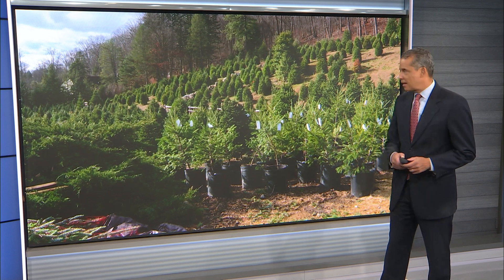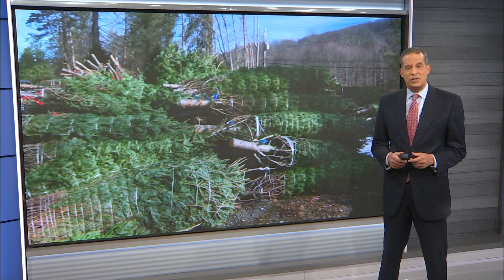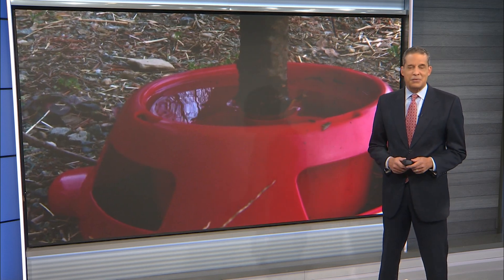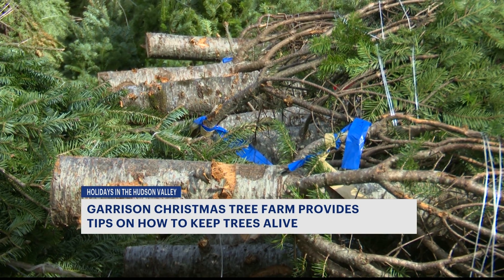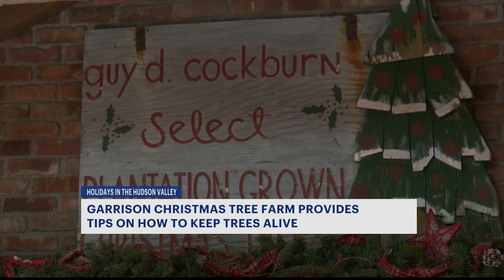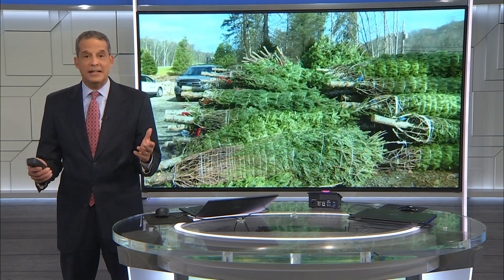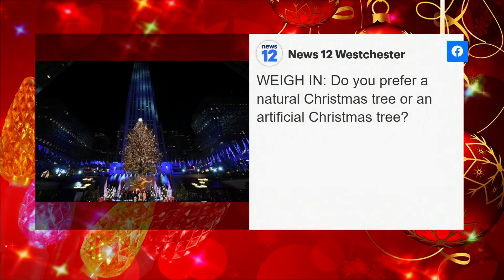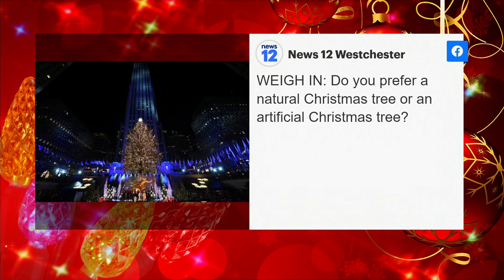Garrison Christmas tree farm provides tips on how to keep trees alive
News 12 visited Cockburn Farm in Garrison, where you can pick your Christmas tree from a wide selection of in-ground and pre-cut trees.